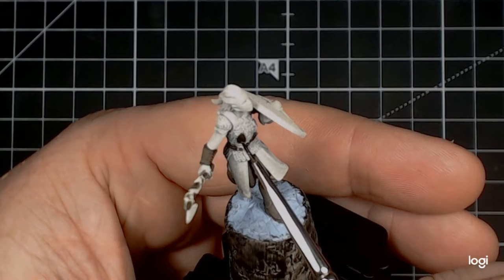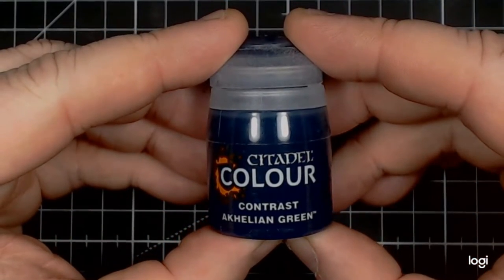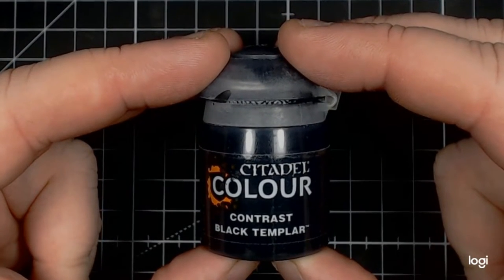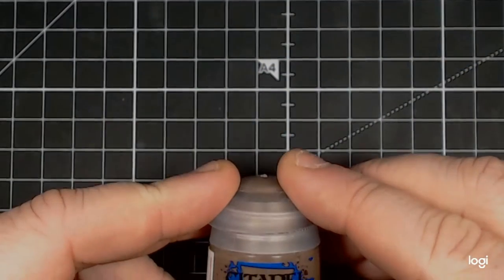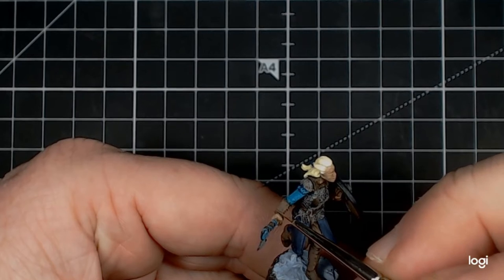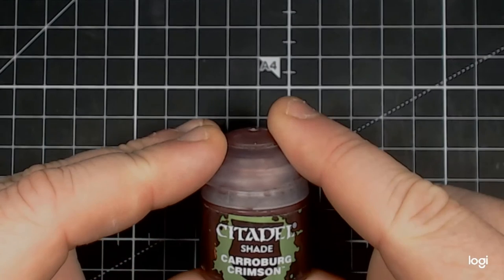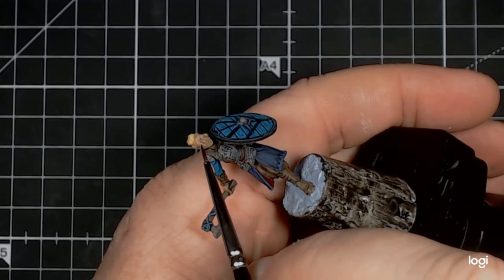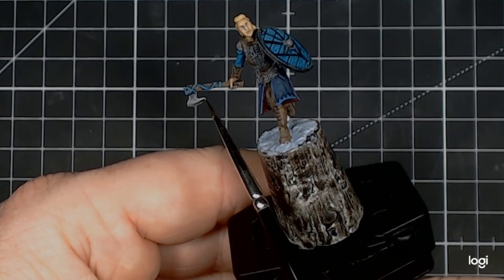View & Brew Painting Tutorial with Gaz and the Sitrep Podcast: A Viking Shieldmaiden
Gaz sits down and shows us how it's done, painting a Lathertha "Shield Maiden" miniature from Hasslefree Miniatures.  Brave, deadly, beautiful, and commanding, Lagertha is not only a quasi-historical figure but a main character on the television show "Vikings."  Gaz takes us through his process on how he paints this miniature, using contrasts, to a truly stunning level of craft and precision.  Learn at the knee of the master!